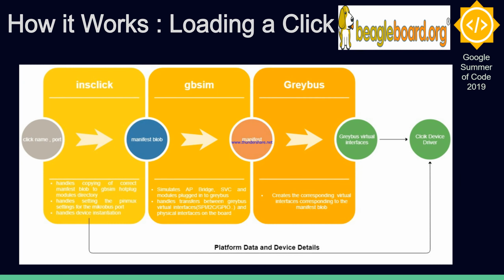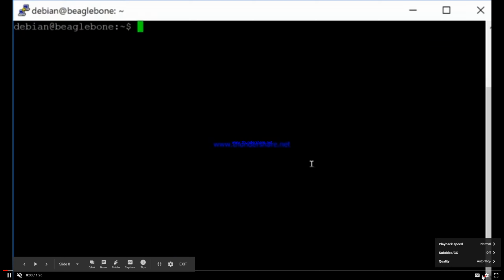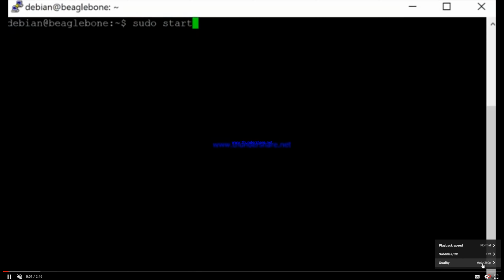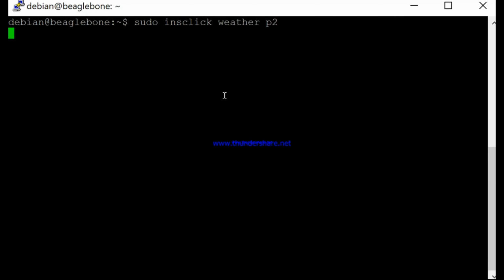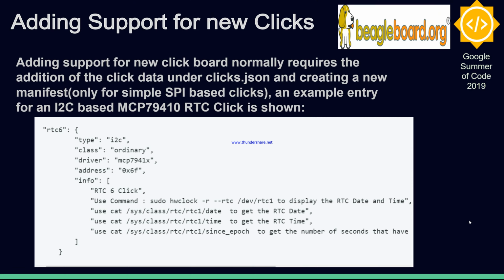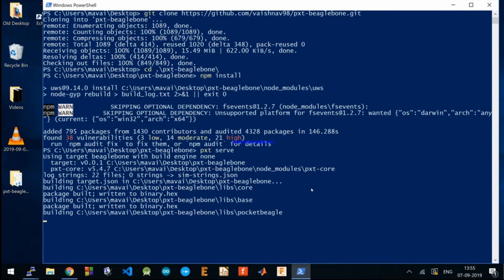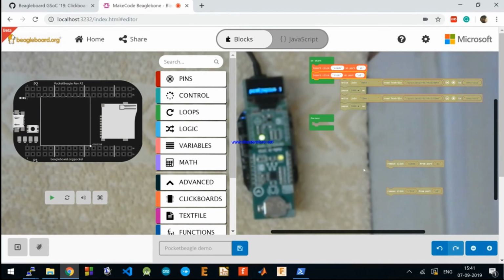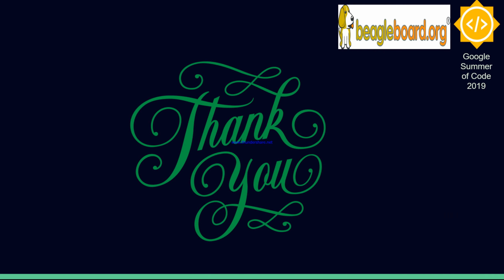Final Video GSoC '19 : Clickboard Support Under Greybus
Final Video Report for Google Summer of Code 2019 project under BeagleBoard.org